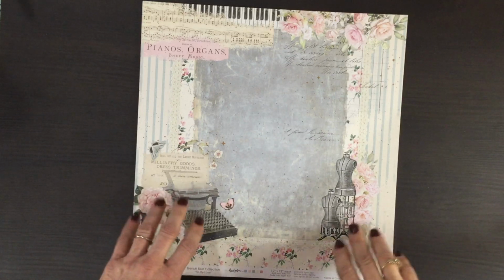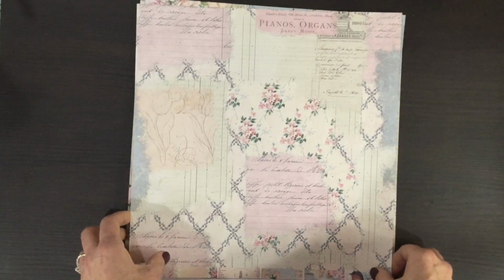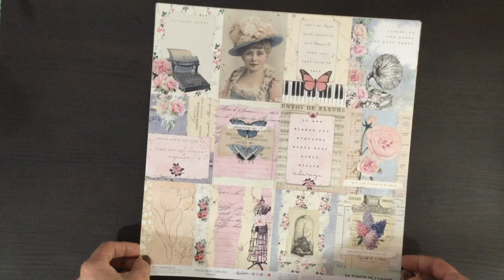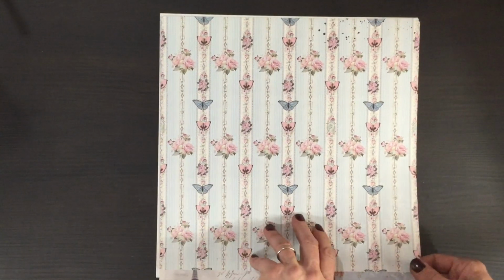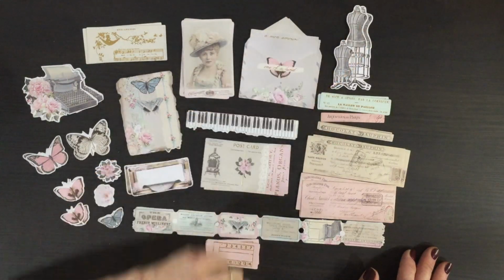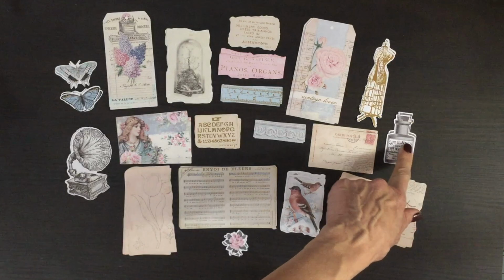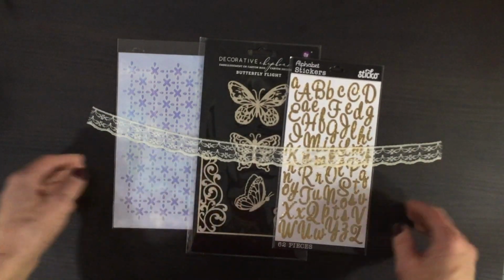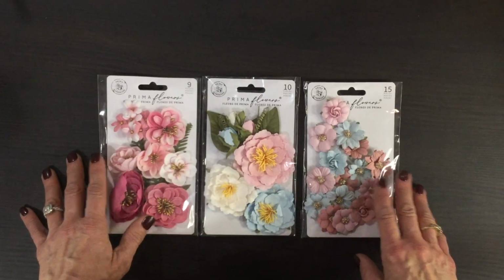My Creative Scrapbook January 2024 Limited Edition Kit Unboxing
It's January and the My Creative Scrapbook Kits for this month have been revealed!  This month, the Limited Edition kit features papers and embellishments from Prima Marketing.  I hope you enjoy the video!

You can see all of the beautiful kits that are available on the My Creative Scrapbook